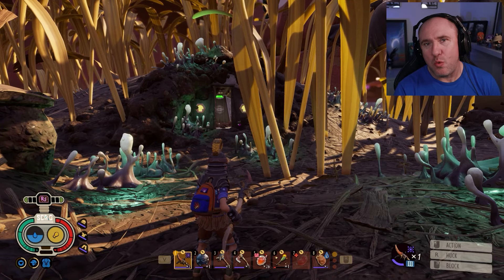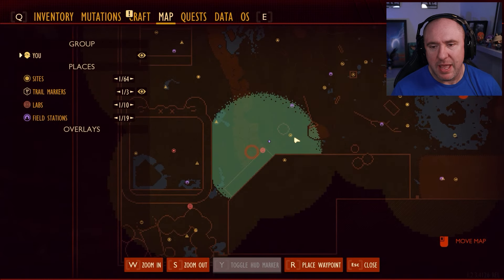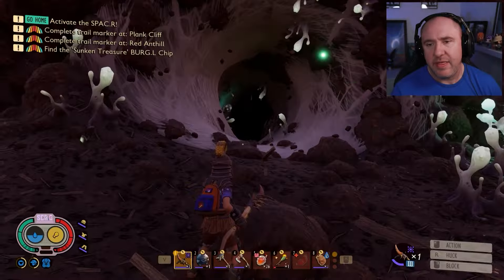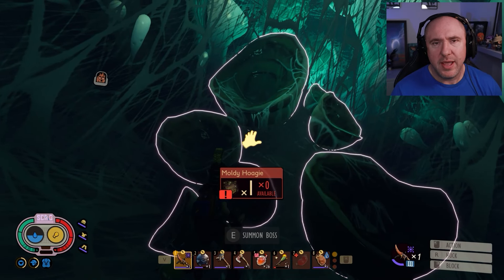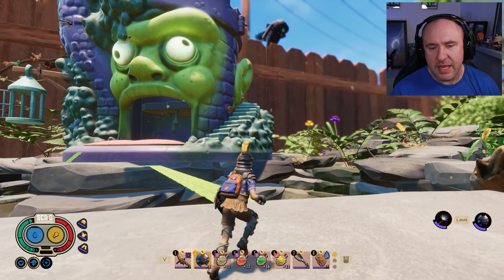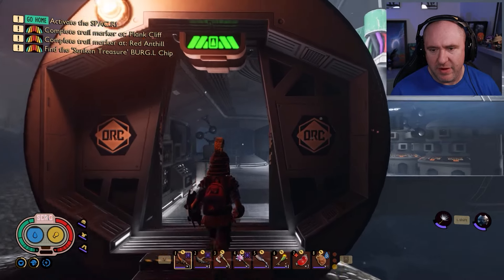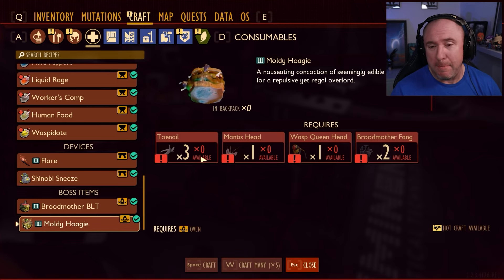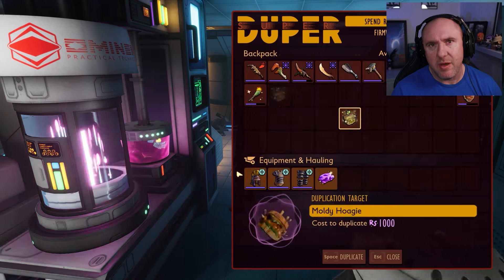Grounded Infected Broodmother Location and Moldy Hoagie Recipe Location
In this guide for Grounded 1.2.2 I will show you where to find the Infected Broodmother Boss deep within the Haze Biome. This requires the Haze to be turned off by plugging the Haze Cannister with Gum. I will also show you the location of the Moldy Hoagie Recipe used to summon the Infected Broodmother.